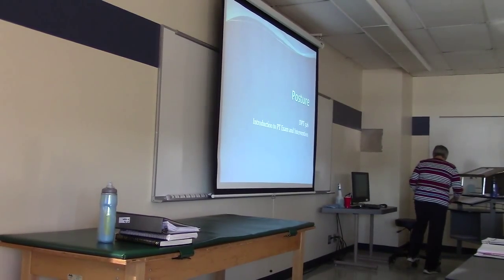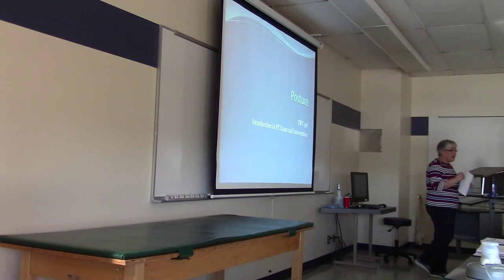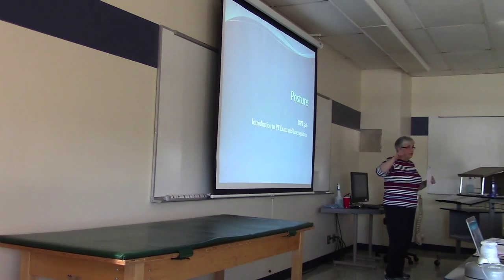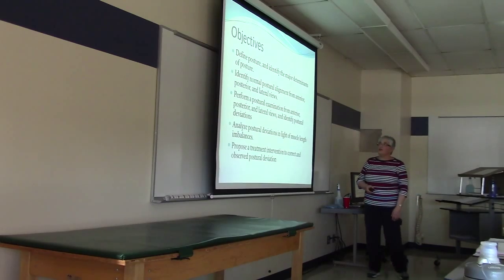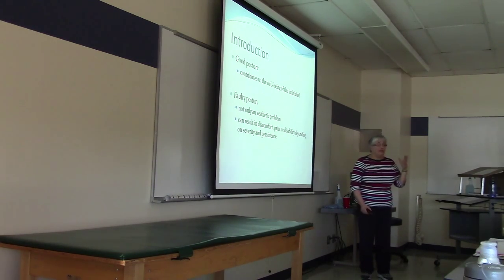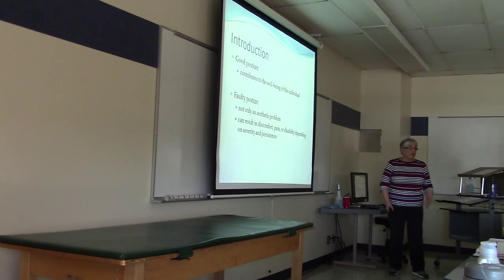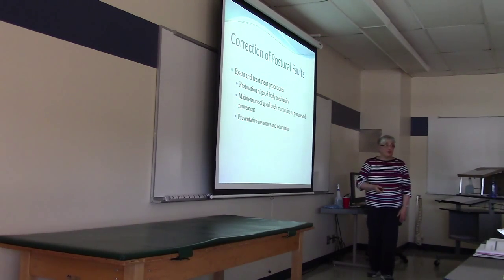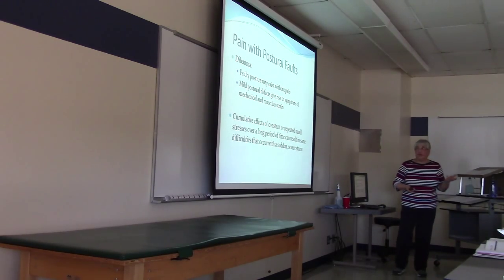part of janet's posture lecture